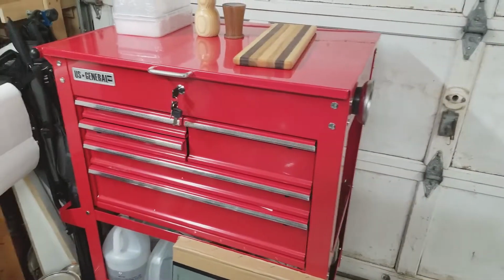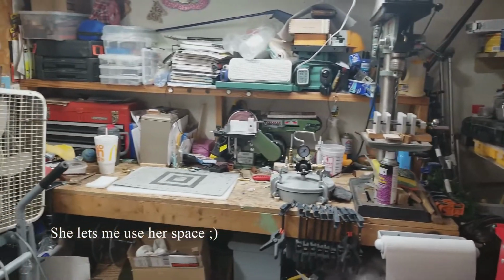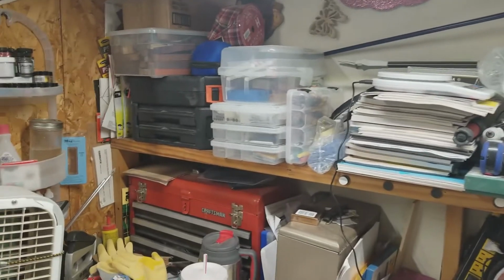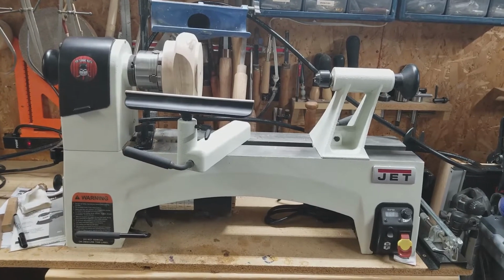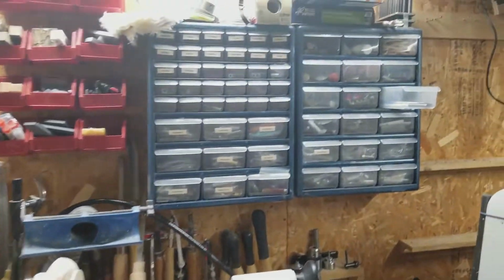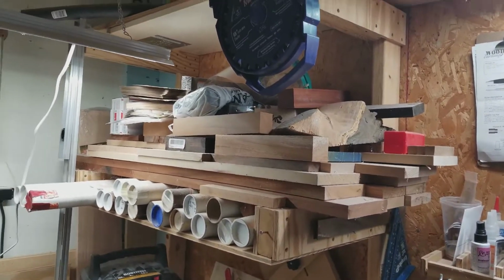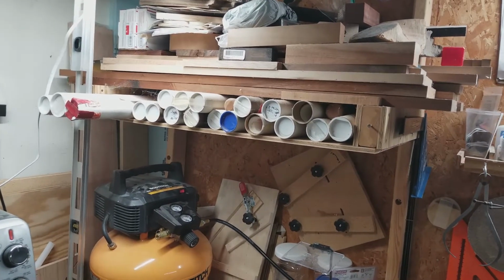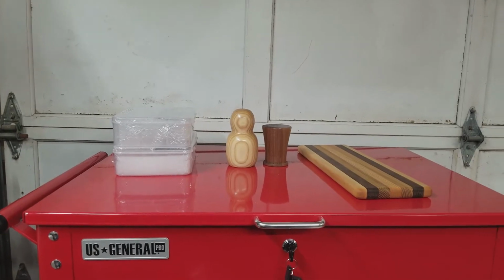Shop Tour 01 08 2018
A brief tour of my 12' x 9' shop along with a preview of a couple build video subjects on the horizon.